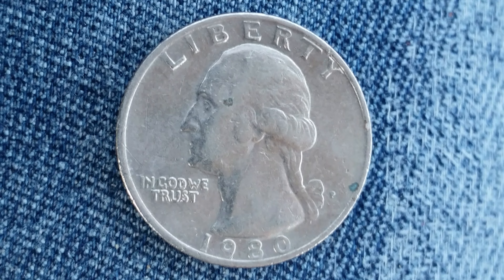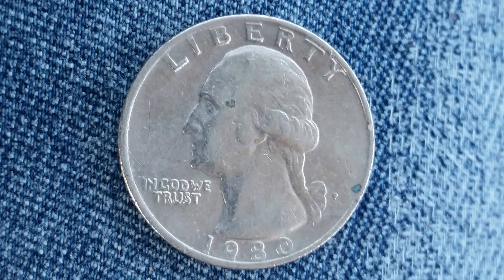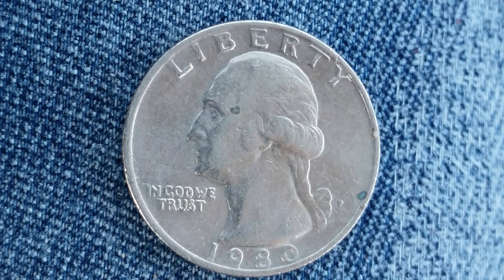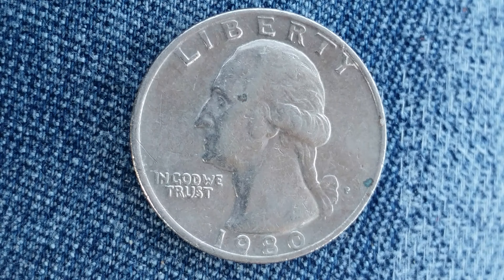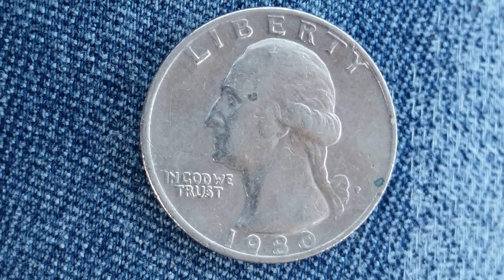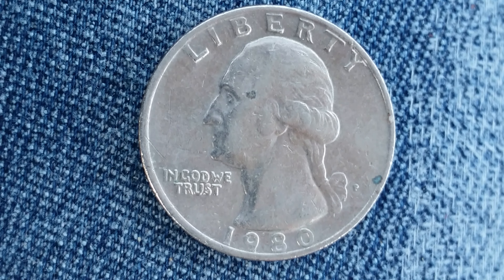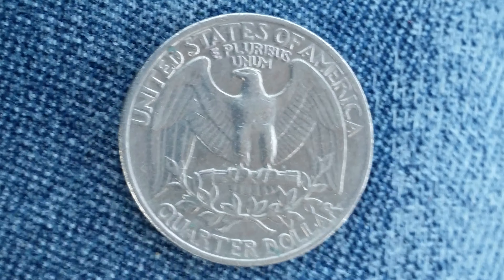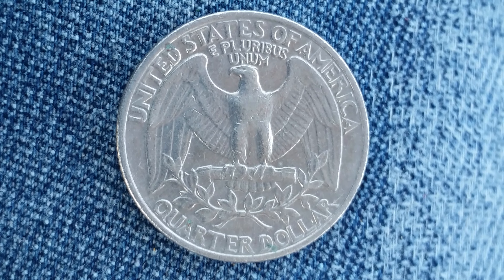1980-P WASHINGTON QUARTER: 635,832,000 MINTED! *VALUES AS OF 04/2019* 0% SILVER COIN - PHILADELPHIA